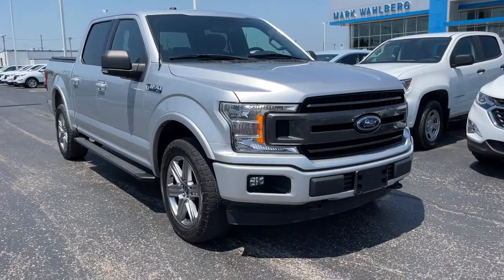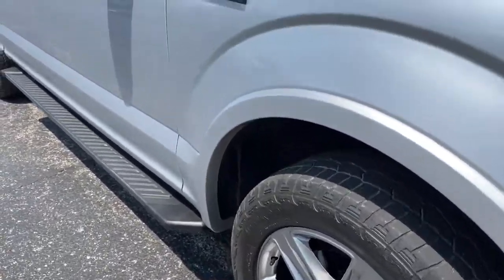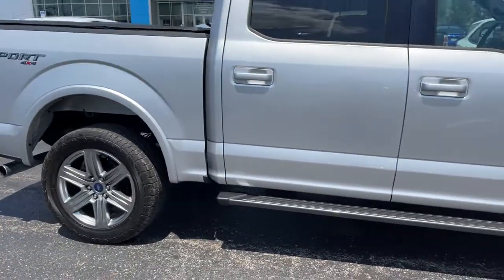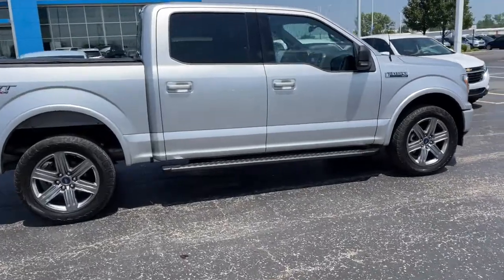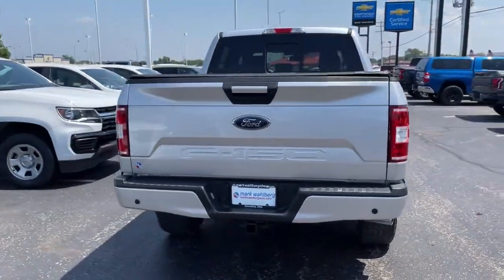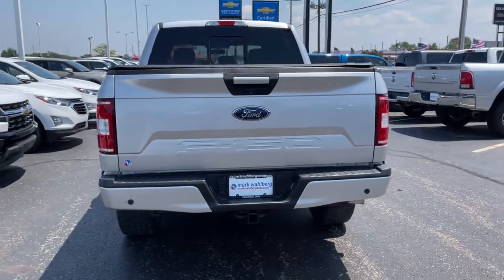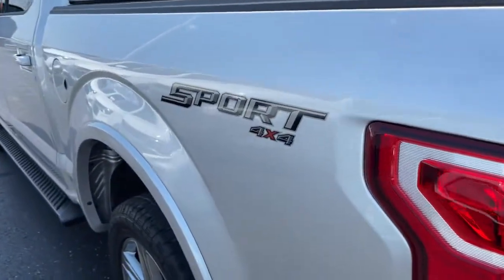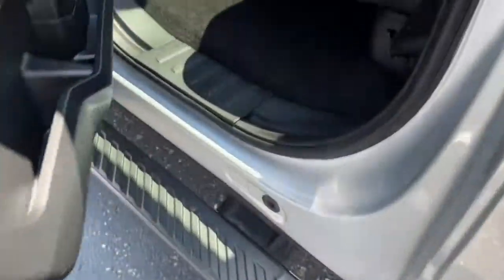2018 Ford F-150 Columbus, London, Springfield, Hilliard, Dublin, OH PCAA90679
Ingot Silver Used 2018 Ford F-150 available in Columbus, Ohio at Mark Wahlberg Chevrolet. Servicing the London, Springfield, Hilliard, Dublin, OH area.

4WD.brbrbrFord F-150 2018 Ingot Silver 4D SuperCrew 5.0L V8brbrbrPURE PRICED FOR A QUICK SALE! All vehicles come with a complete safety inspection, full detail, 1 FREE OIL CHANGE, free 100 point inspection, FREE TANK OF GAS with delivery of this vehicle. Price does not include tax, title, and license or dealer fee. Vehicle located at Mark Wahlberg Chevrolet. INTERESTED, BUT NOT READY YET? That is okay... we never want to rush you at Mark Wahlberg Chevrolet. SAVE THIS VEHICLE to your MyAutoTrader. You will be updated of any future price savings and specials. It is real simple... Click SAVE THIS CAR above the main vehicle photo on the right or look for the star. SIGNING UP IS FREE: At the top right corner of this page, LOOK for the MyAutoTrader logo. Click SIGN UP and you are in...YOU CAN THANK US LATER, BY BUYING YOUR NEXT VEHICLE AT MARK WAHLBERG CHEVROLET!brbrAwards:br  * 2018 KBB.com Brand Image Awards   * 2018 KBB.com 10 Most Awarded Brands